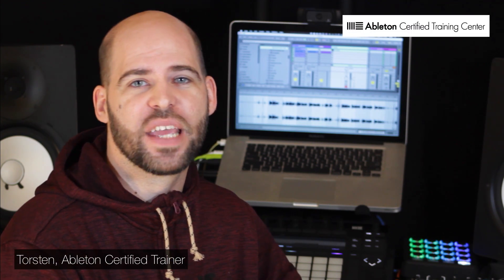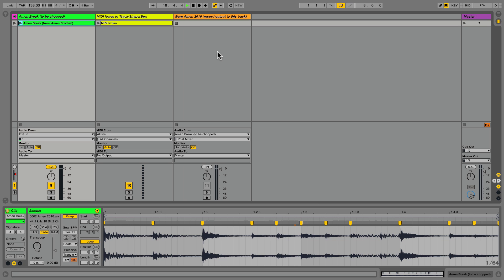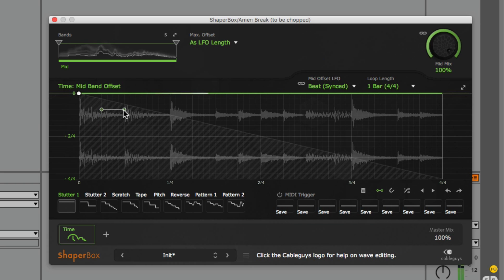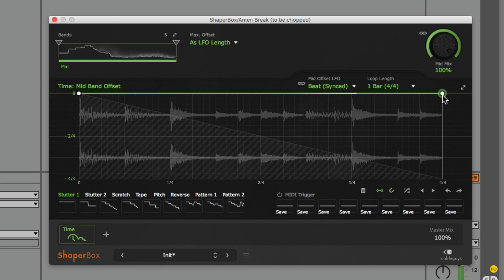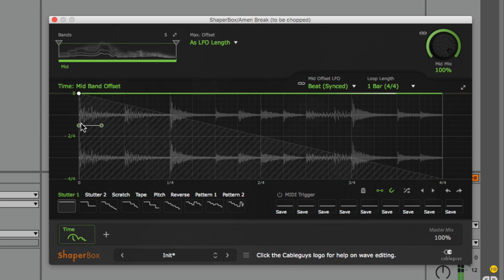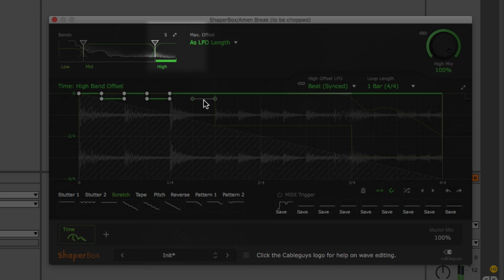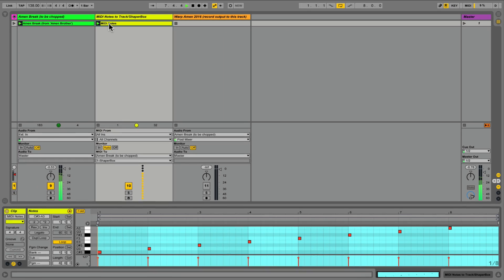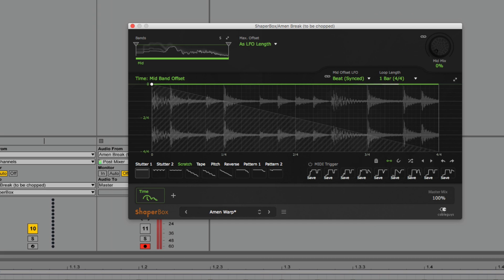Cableguys Timeshaper Review & Tutorial: Using Timeshaper to Creatively Manipulate Audio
Offering real-time manipulation for incoming audio samples, Timeshaper provides users with a faster, more enjoyable workflow. In this video, Torsten delivers a synoptic rundown of Timeshaper’s main features while exploring how to efficiently enhance your break sampling workflow for Electronic Dance Music (EDM) genres like Drum & Bass, Trap, House, and Pop. If you have experience producing in any of these genres, then you are likely familiar with how tedious chopping up a break can be.

Together, let us reminisce for a moment: First, you find appropriate places to cut. Then you rearrange the fragmented sample. Finally you painstakingly toy with crossfades until pops are eliminated … only to find that you don’t like the orientation of the kick, so you start the process over! The true power of Timeshaper is that it performs each of these tasks in less than a second allowing you to stay in the creative flow longer and out of an editing induced slump.

At its core, Timeshaper manipulates the timing of incoming audio when a user adjusts the green time offset bar located at the top of the interface. The offset-bar glows white to indicate the current playback position relative to the host DAW (in this case Ableton live). For added precision, users can utilize Time’s multi band functionality to reconstruct audio for different frequency bands Independently. Full presets can be saved and shared with a wider community of producers for free.

Ultimately, Timeshaper offers comparable functionality to sampler based techniques while streamlining advanced editing processes including crossfades, pitch changes, scratching effects, & multi-band processing. Timeshaper keeps users feeling creative longer while providing more control when compared with traditional techniques. And, for it’s modest price point, it’s definitely worth major consideration.